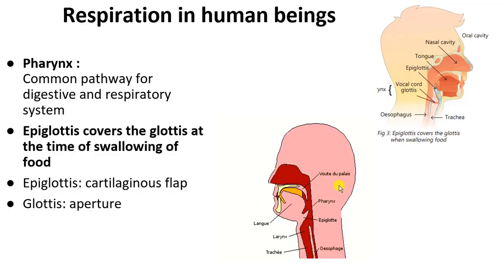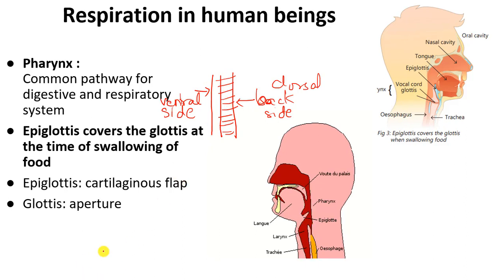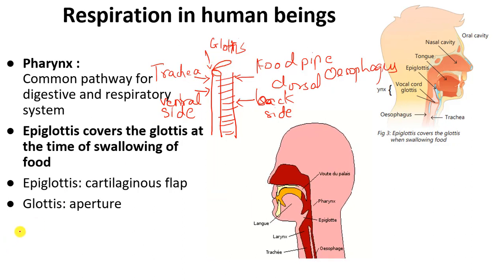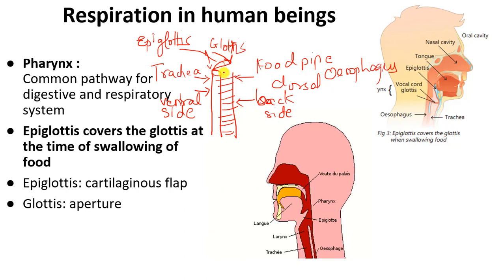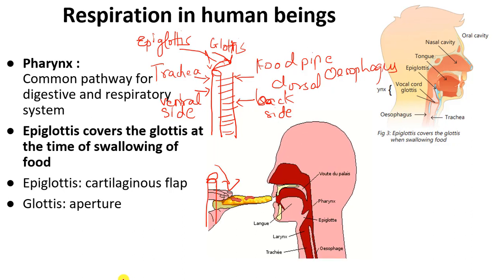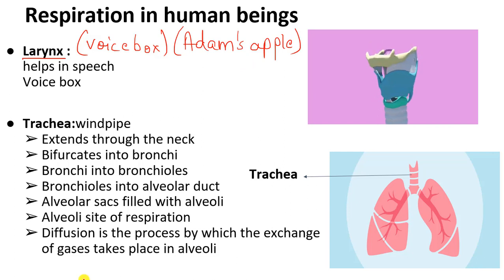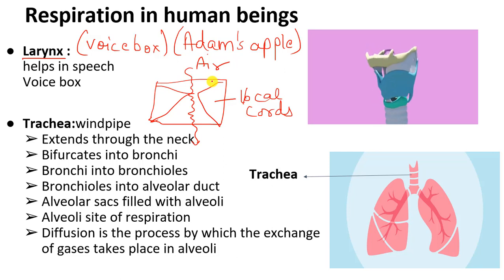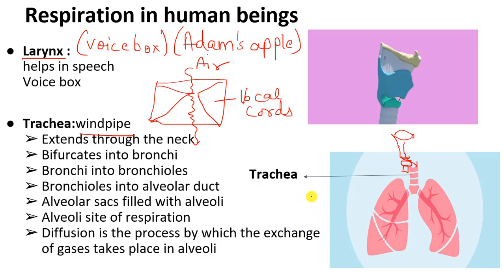Respiratory system in human beings- Part 2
In this session,  we discuss the functioning of the larynx, pharynx, and trachea (windpipe)i.e the parts of the human respiratory system.